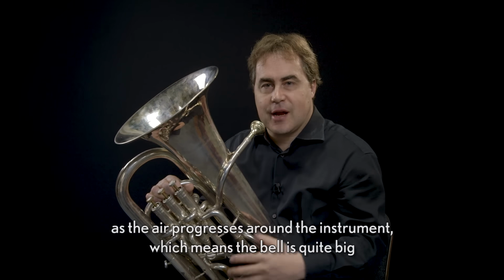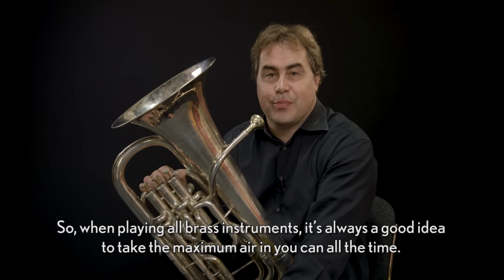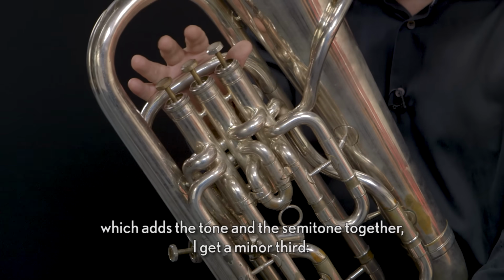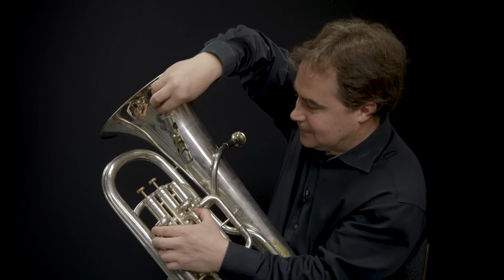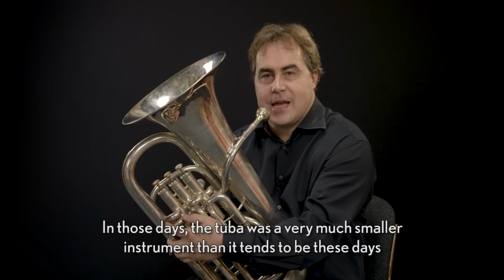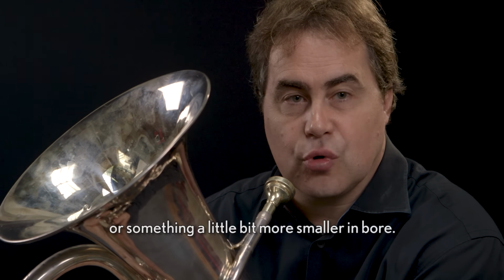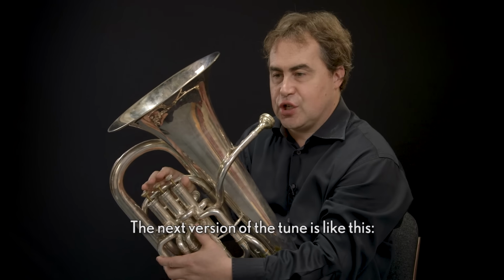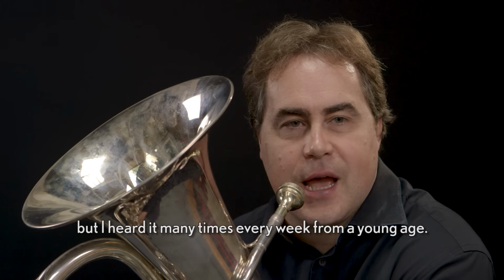Instrument: Euphonium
In this film, Philharmonia Principal Trombone, Byron Fulcher, introduces the euphonium, an instrument that is an occasional visitor to the orchestra.

The Philharmonia is a world-class symphony orchestra, led by Principal Conductor Santtu-Matias Rouvali.

Based in London at Southbank Centre’s Royal Festival Hall, resident in cities and at festivals across England, and touring internationally, the Philharmonia creates thrilling performances for a global audience. Find out more about us on our

Join our email list for regular updates on our live performances

Endowment opportunities at the Philharmonia offer supporters unique access and insights to our players.